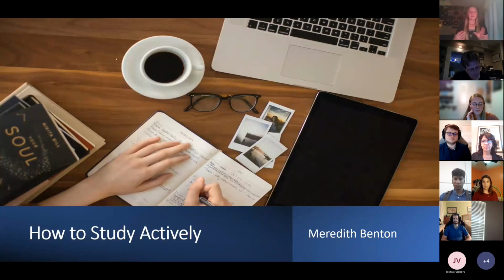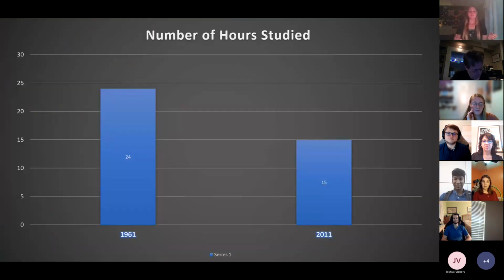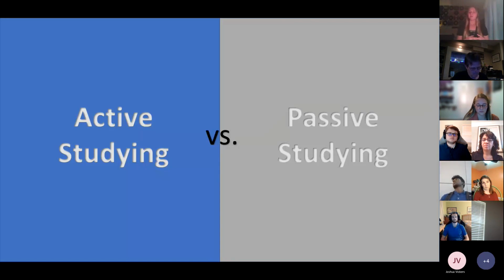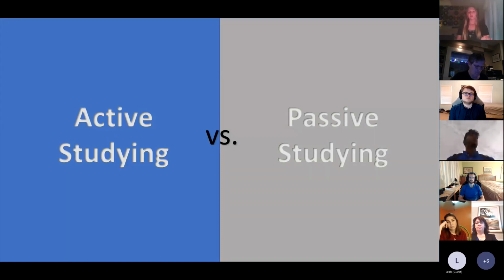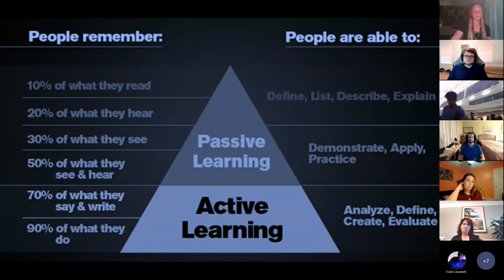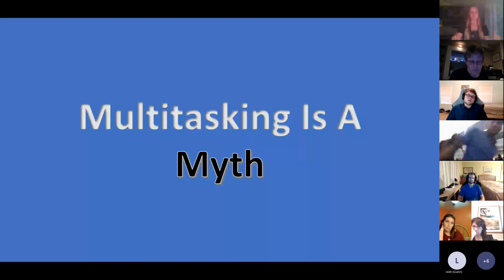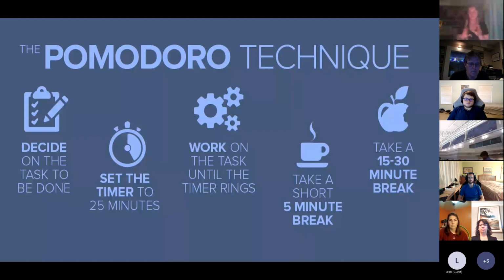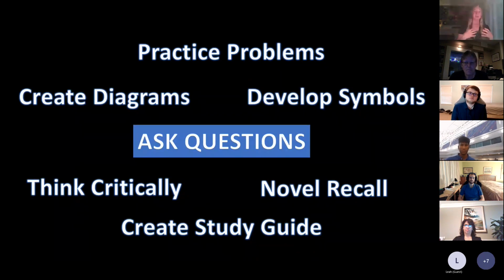Informative Speech Delivery Benton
Informative speech "How to Study Actively" given during the course COM-231: Introduction to Public Speaking summer 2022